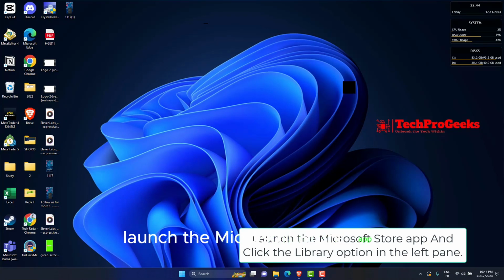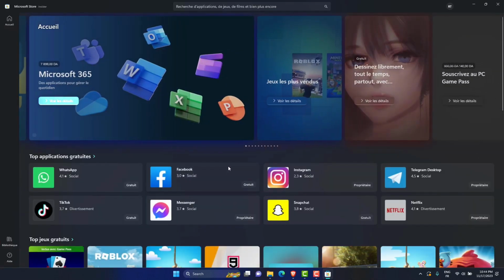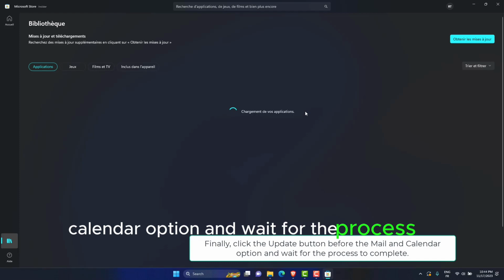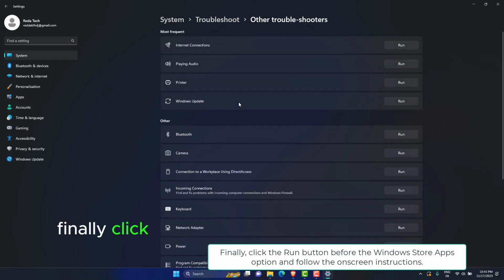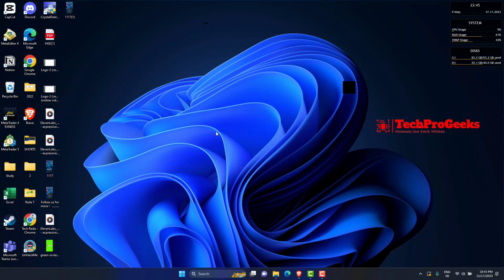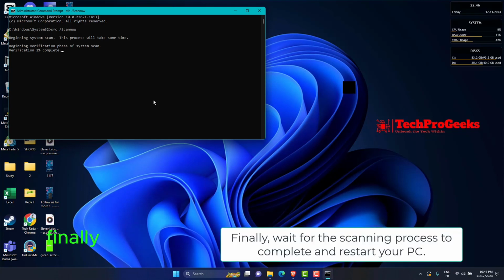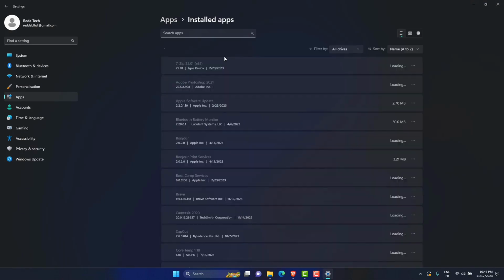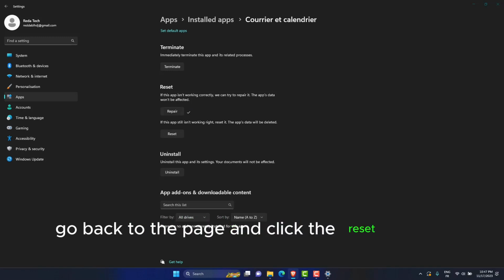Windows Mail Error Code 0x80040b0b 4 Ways to Fix it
Join us as we examine the confusing 0x80040b0b error number and take a deep dive into the complex world of Windows problems. We explain the underlying causes of this mistake in this video, explaining why it happens and how it affects your system. Learn useful information that will enable you to handle and resolve this problem successfully.

The mysterious world of the Windows error code 0x80040b0b is explored in this video, along with the complex web of causes that go into its occurrence. When there is a problem with Windows Update or a conflict with system files and settings, this error frequently occurs. Users looking for efficient remedies must first understand the underlying problems that led to this error.
Understanding the underlying reasons of the 0x80040b0b error gives viewers important knowledge that enables them to make wise decisions and solve problems successfully. This video gives you the knowledge you need, whether you're a new or seasoned user, to resolve this baffling mistake and regain the stability of your system.

00:00 Intro
00:10 Update the Mail app
01:05 Run the Windows Store Apps troubleshooter
01:31 Run an SFC scan
02:06 Repair and reset the Mail app
02:50 Outro
Get-appxprovisionedpackage –online | where-object {$_.packagename –like “*windowscommunicationsapps*”} | remove-appxprovisionedpackage –online
03:50 Outro